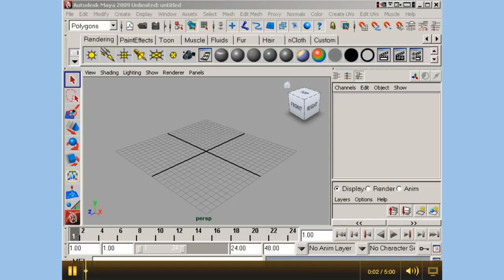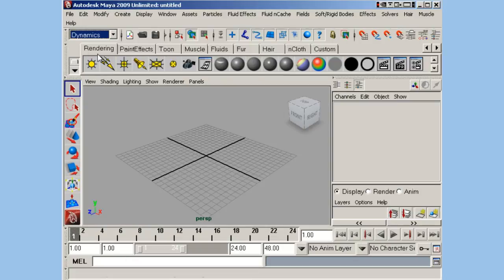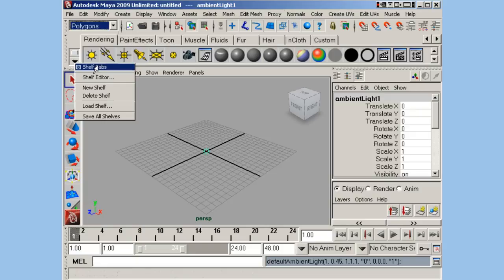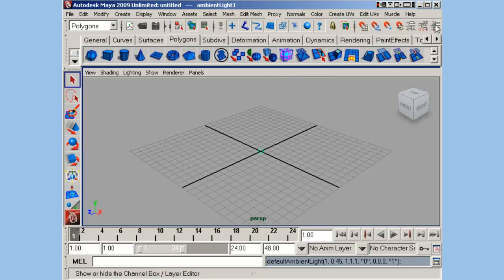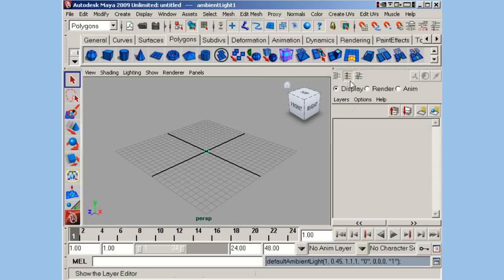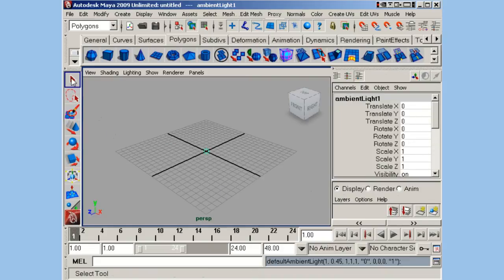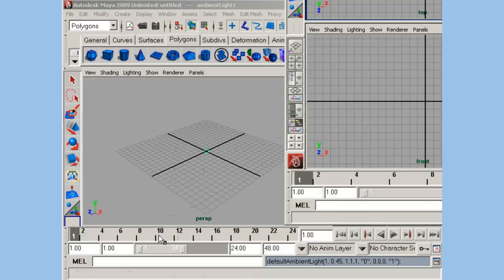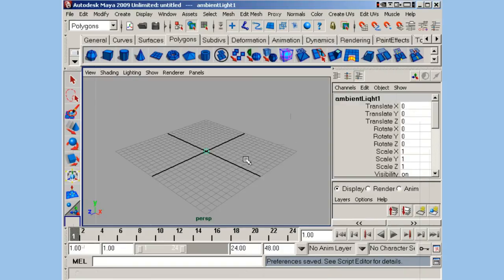Maya UI Basics